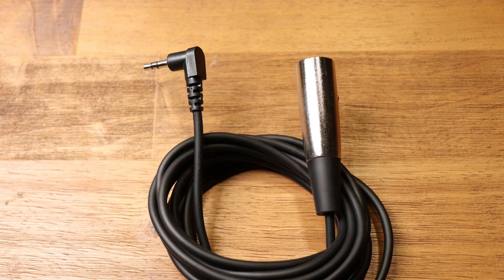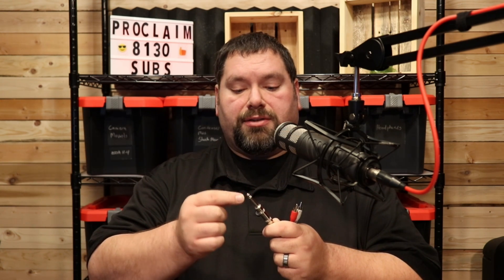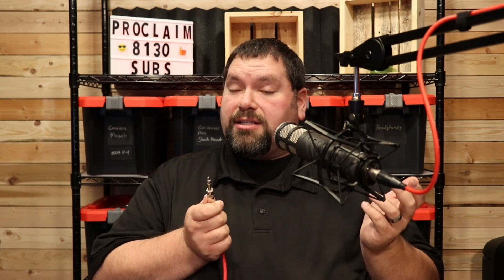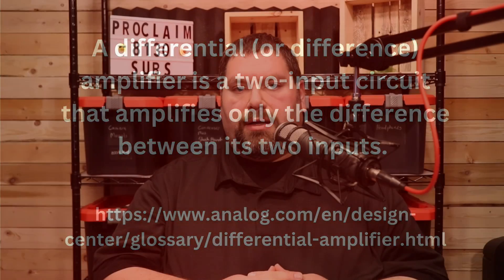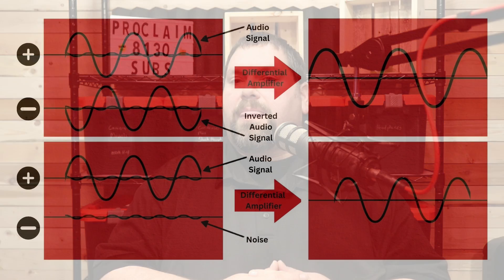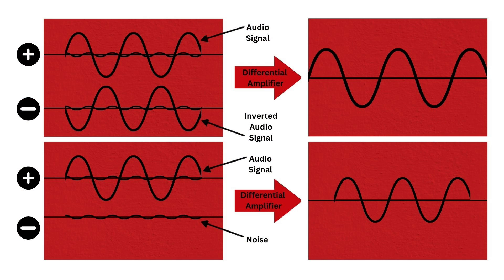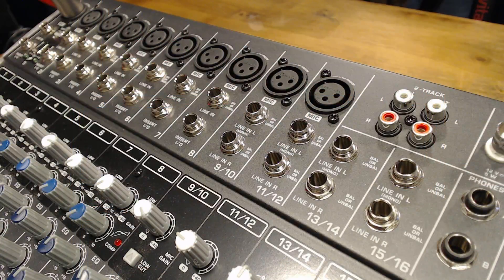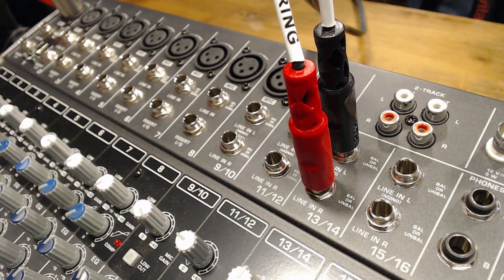How Balanced Audio vs. Unbalanced Audio Works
Tim talks about why unbalanced and balanced audio don't mix well and how balanced audio works.